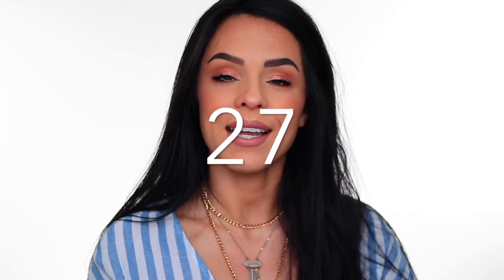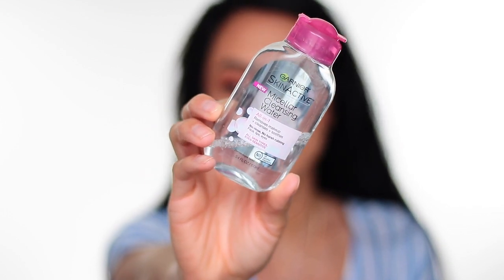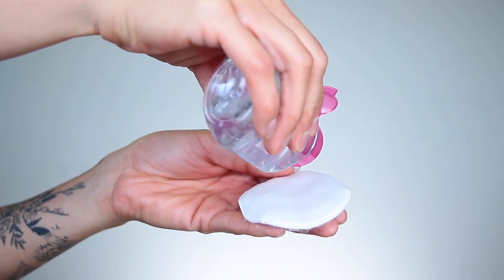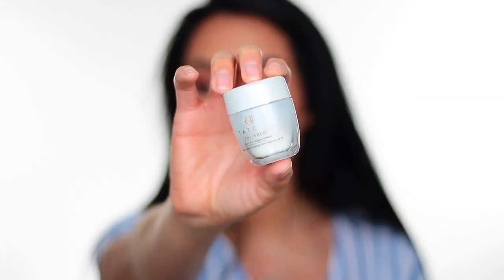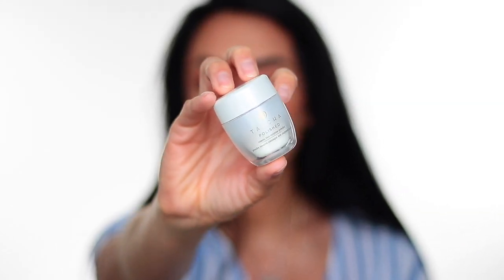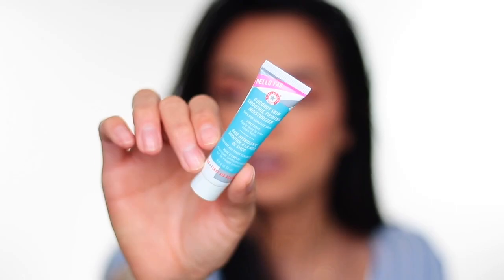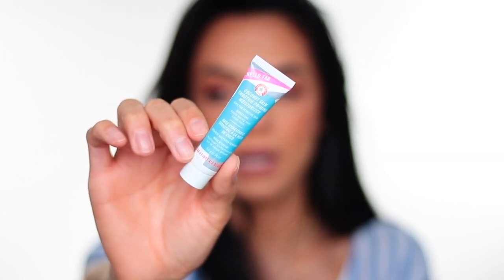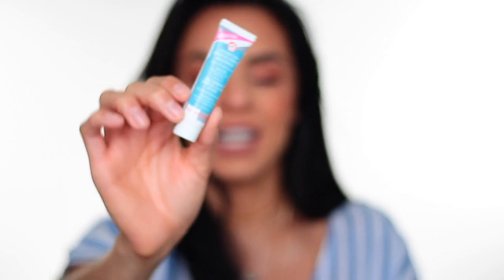My Skin-Care Routine For Dry Skin 2019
Products used